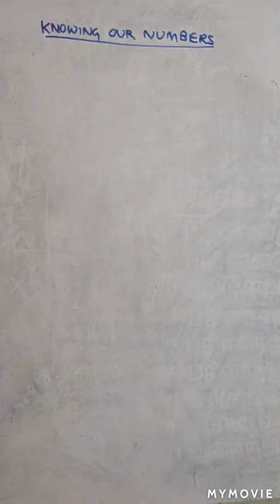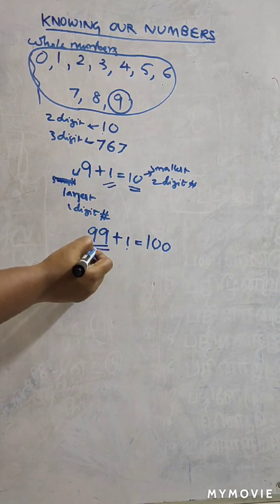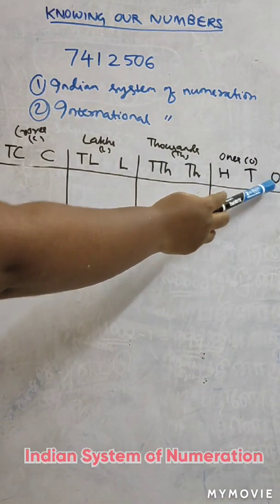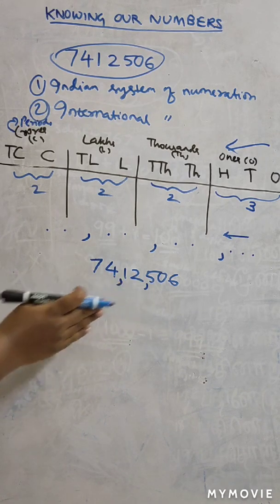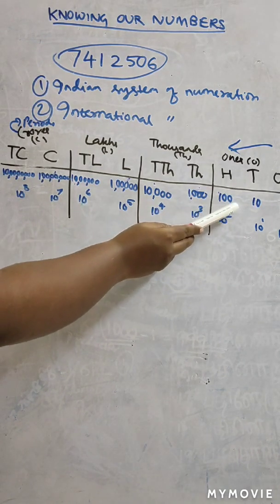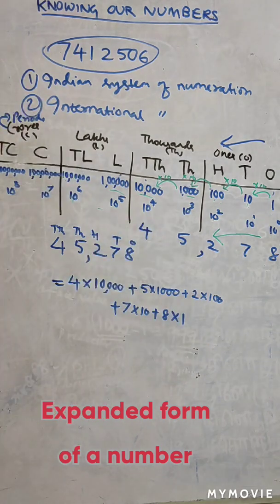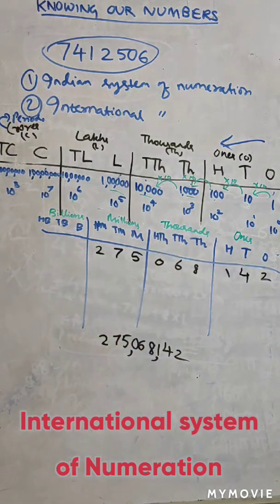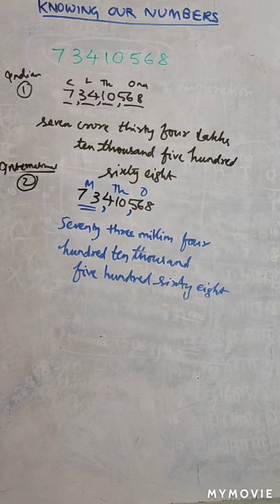MATHS CONCEPTS: KNOWING OUR NUMBERS- PART 1| GET YOUR FUNDAMENTALS CLEAR | QxL LEARNING ACADEMY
Greetings from QXL Learning Academy !!

This video lesson covers the basic concepts of the Numbers & Number Systems in Maths.

Specific focus on Place value chart has been given to understand the Indian & International system of Numeration.

Post this video, pls see the PART 2 of this lesson for better understanding of the topics..Link👇

1. Roman Numerals: Part 1-

HAPPY LEARNING !! 😊

If you find the video useful pls